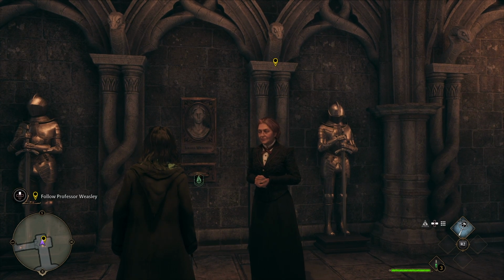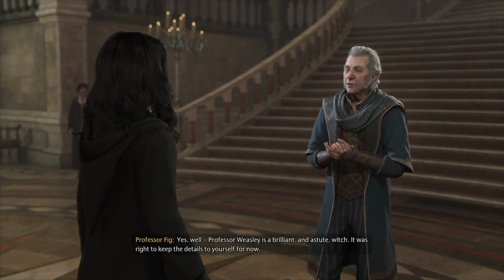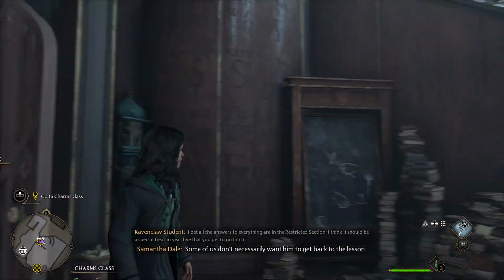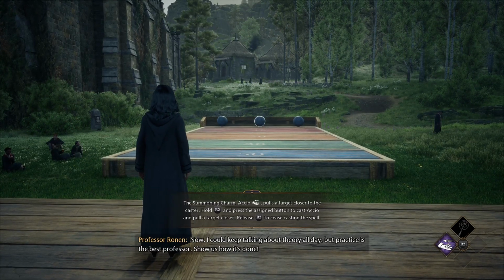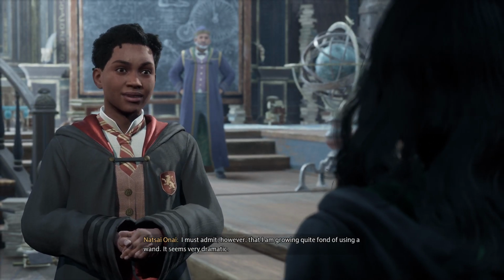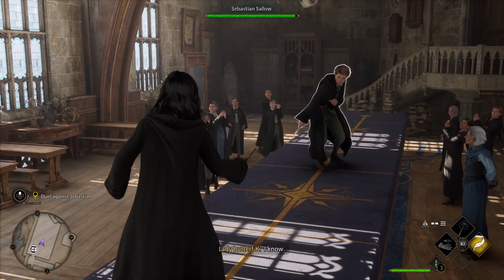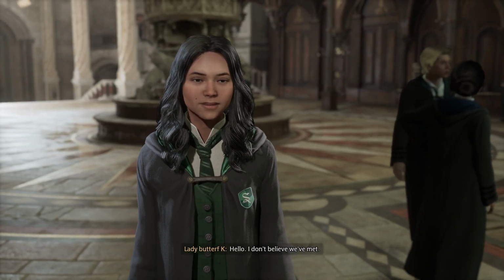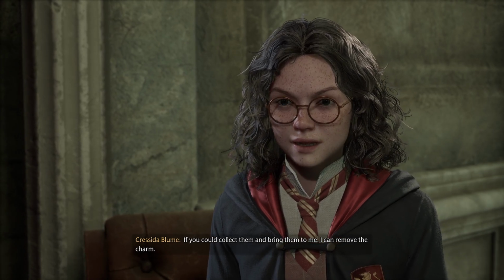Hogwarts Legacy - Gameplay ps5 PART3